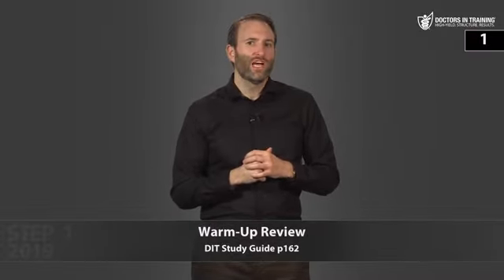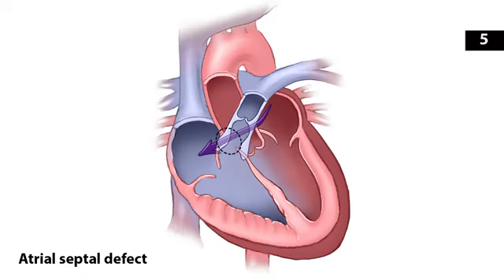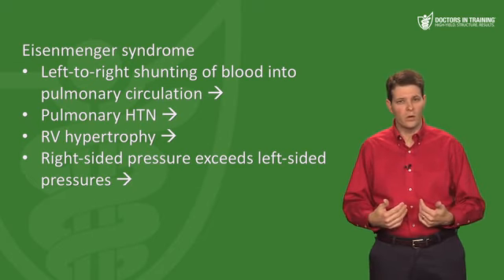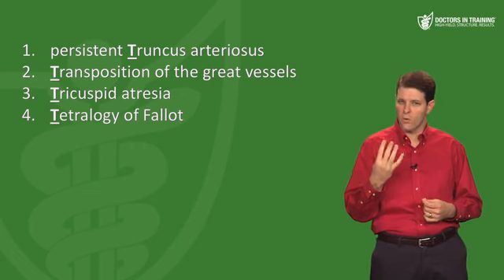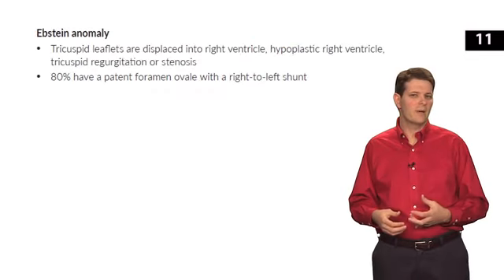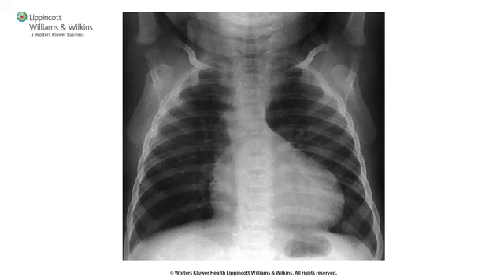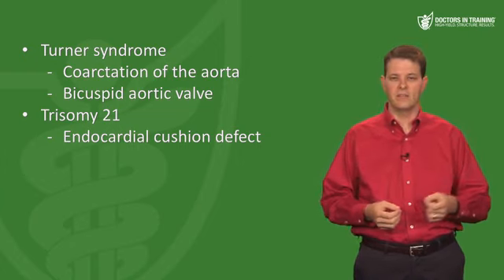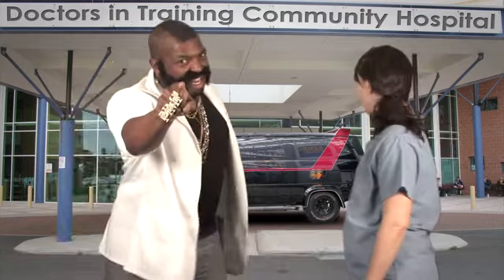DIT 2019 Step 1 review course - Cardiovascular 2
Dr Mike McInnis teaches about congenital heart defects.